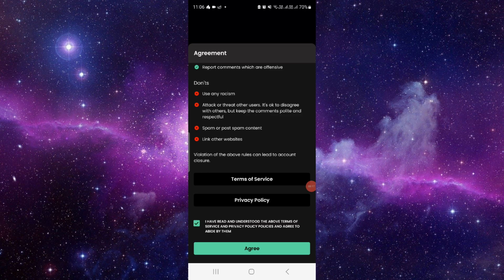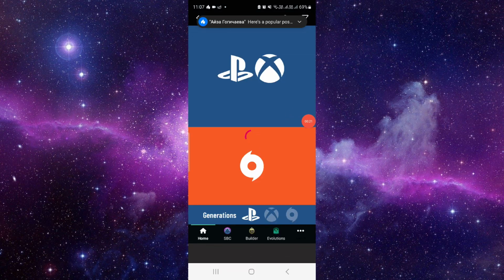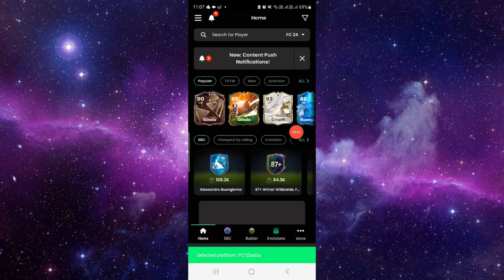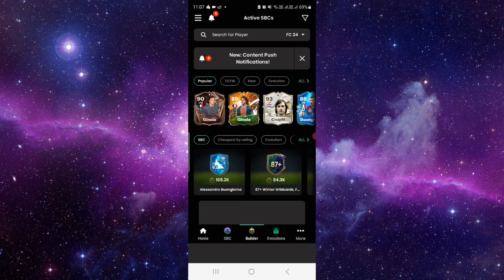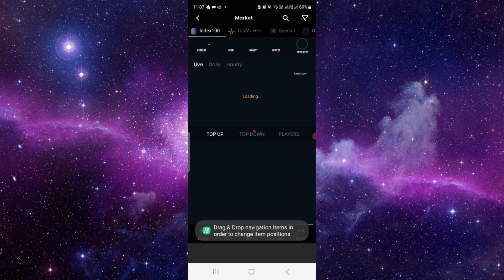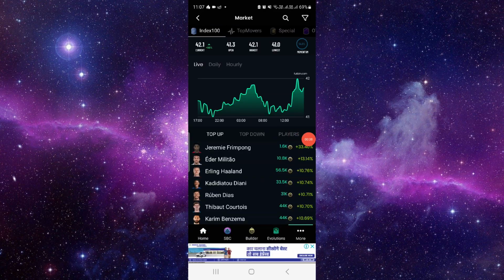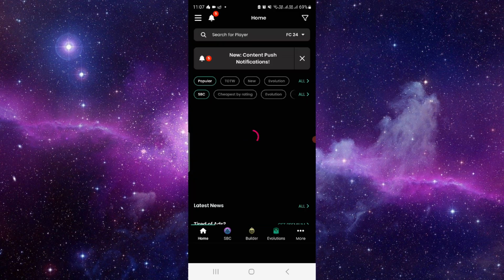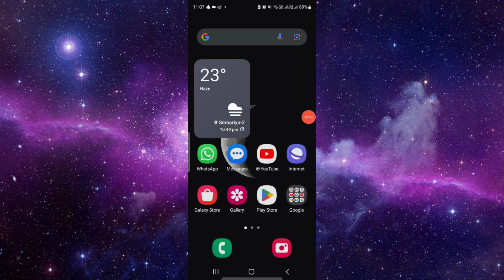✅ How to use FUTBIN app (Full Guide)